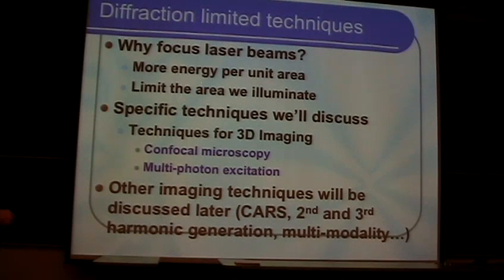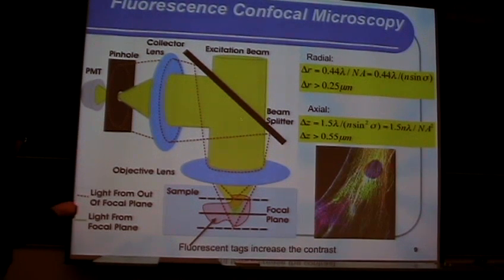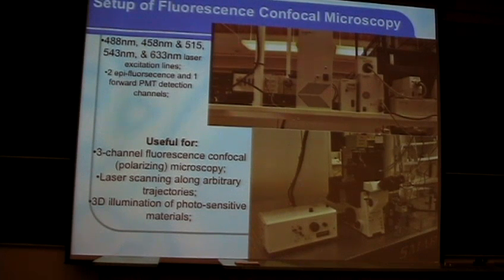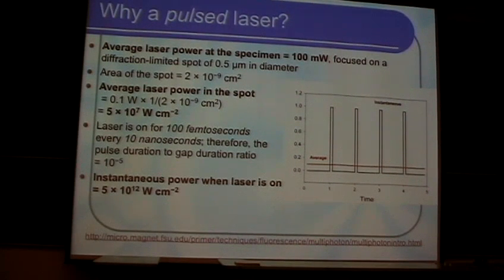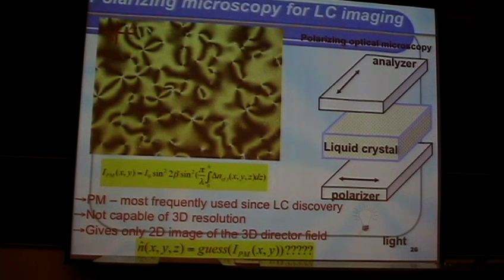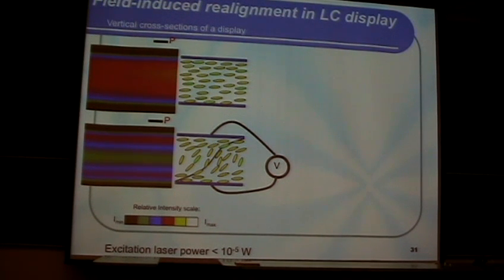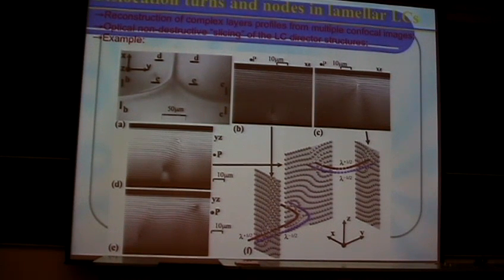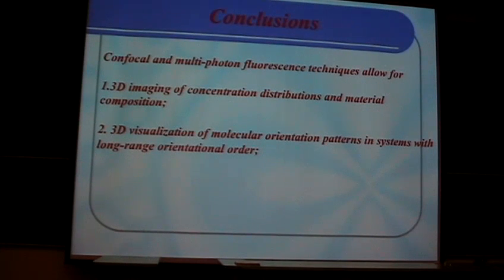3D Laser Imaging - Smalyukh *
* Original Title : 3D Laser Imaging: Confocal Microscopy, Multi-photon Exitation, Imaging 3D Molecular Orientation Patterns

Smalyukh discusses 3D Laser Imaging at the Inter-Continental Advanced Materials for Photonics (I-CAMP) Summer School in Hangzhou, China, June 30 2009. Learn more about the Institute for Complex Adaptive Matter (ICAM)